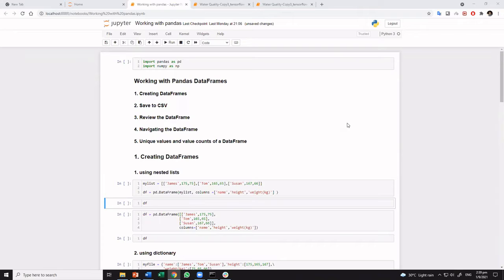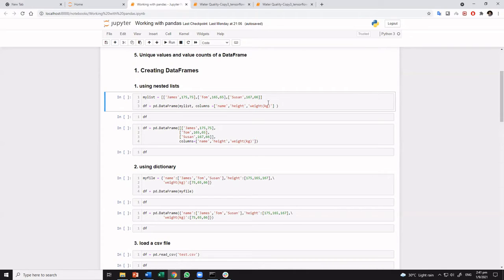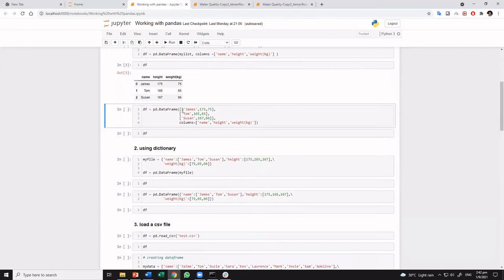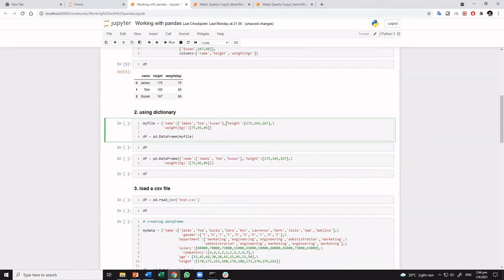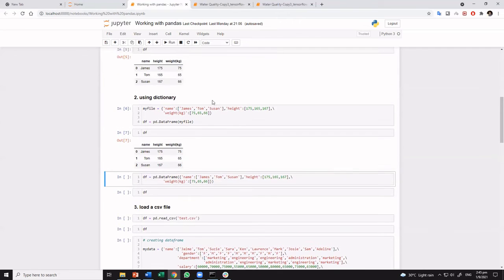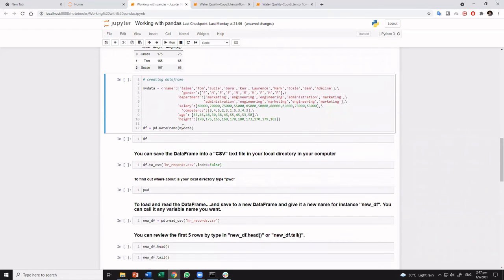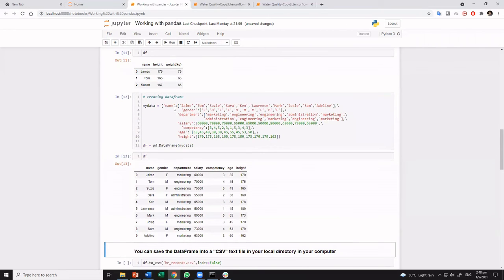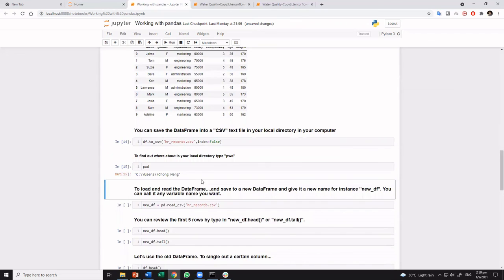Python 101 for beginners, working with pandas DataFrame Lesson 1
This is a step by step instructional video aimed at helping aspiring young pythonist who wants to become a data analyst or scientist. In this 11min video we will learn about the basics of DataFrame.  Wish all viewers a smooth journey ahead!